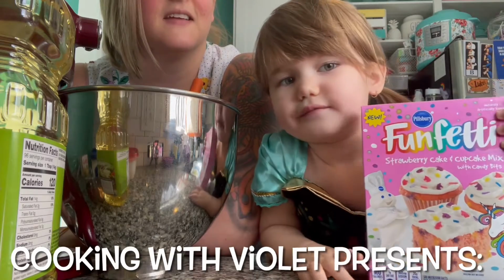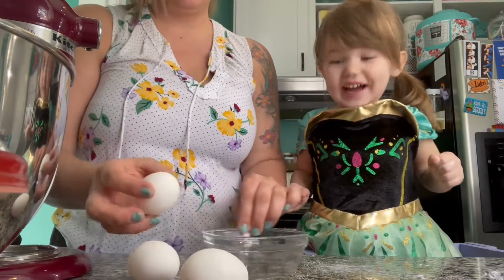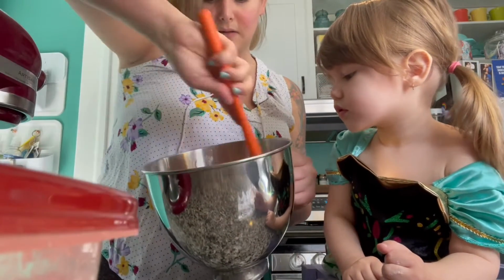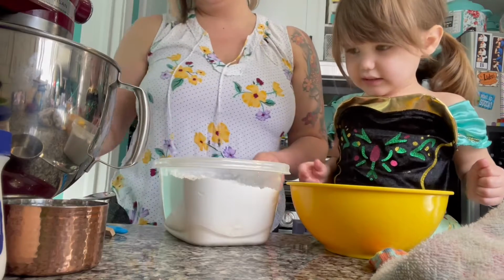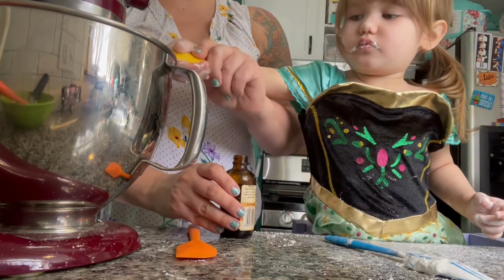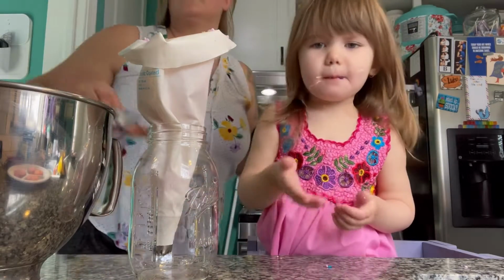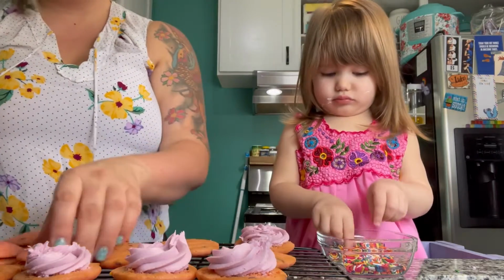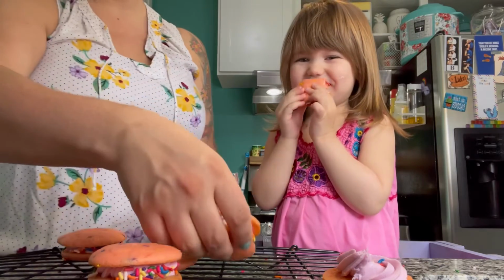Violet Makes Whoopie Pies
Violet makes Whoopie Pies for her neighbor friends birthday 🥳💕